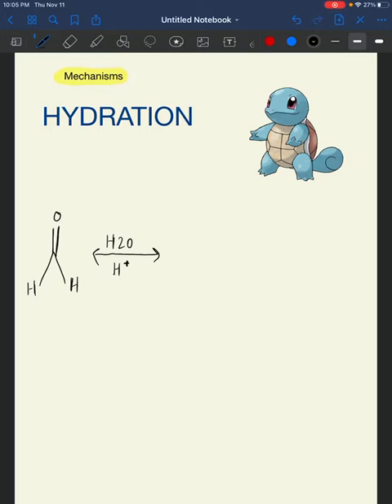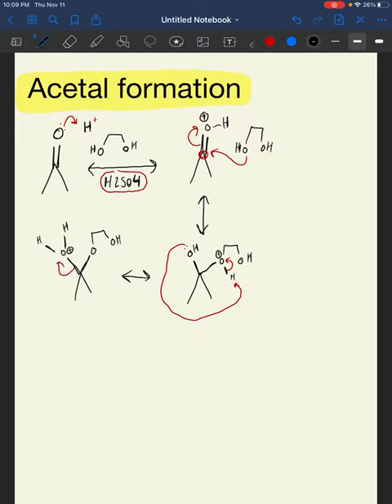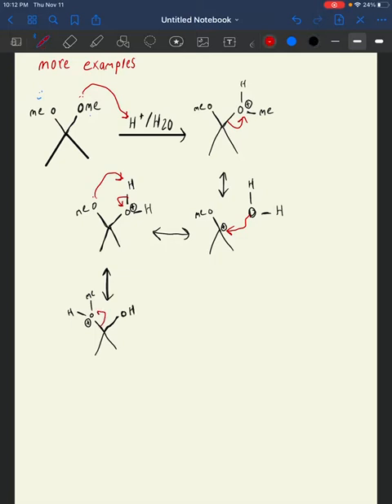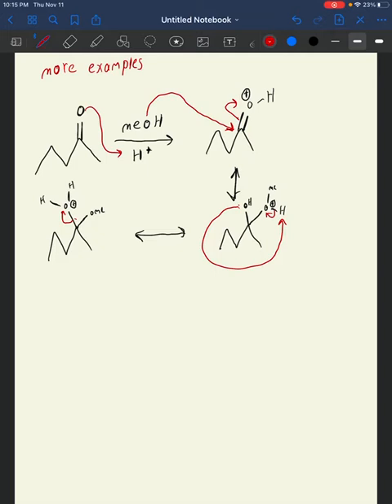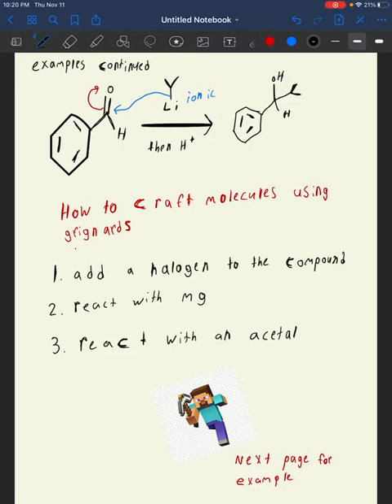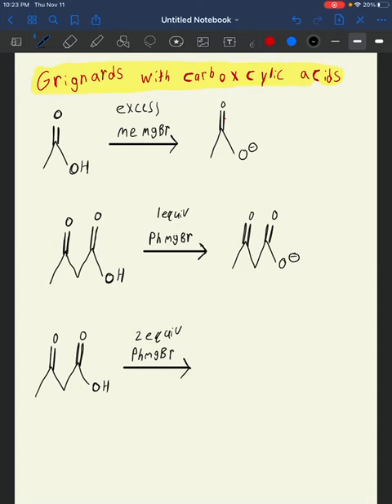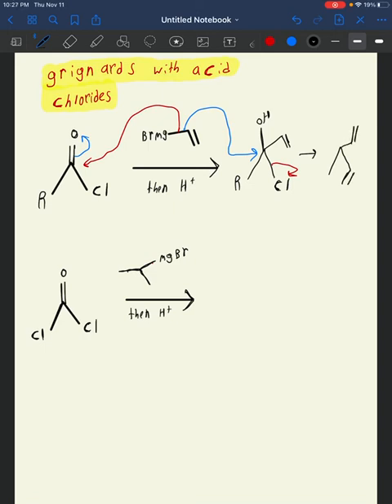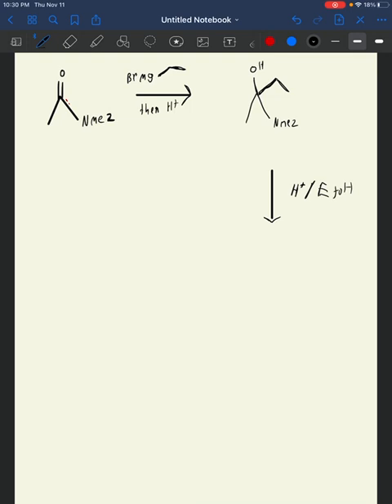It’s beginning to feel a lot like exam 2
Stress and mechanisms everywhere!! Beginning to feel a lot like exam 2!!